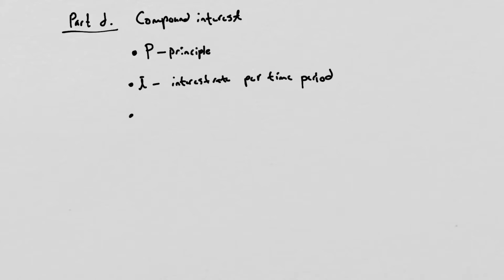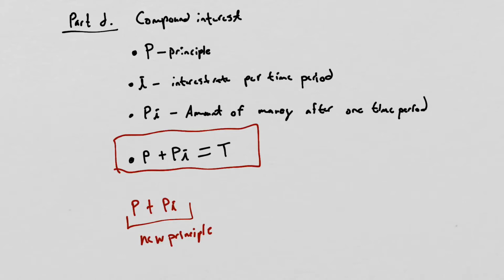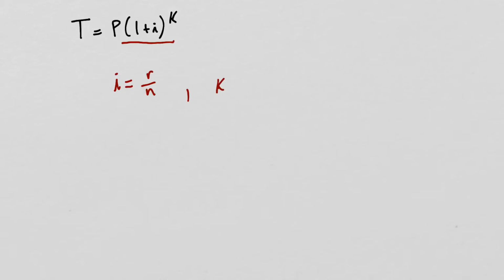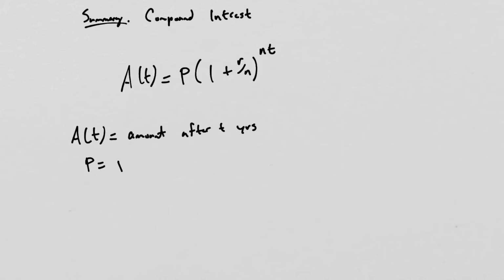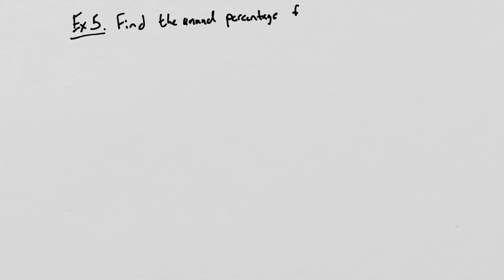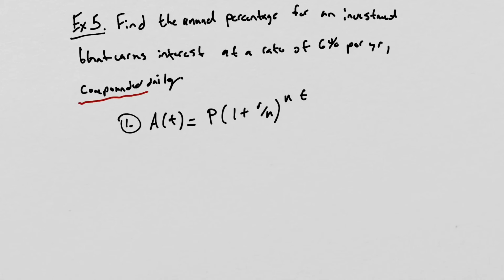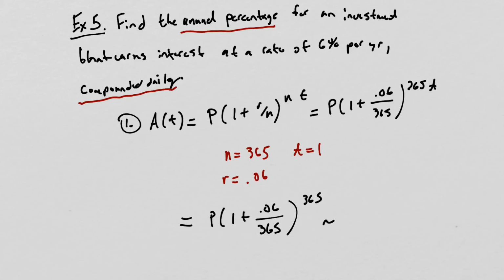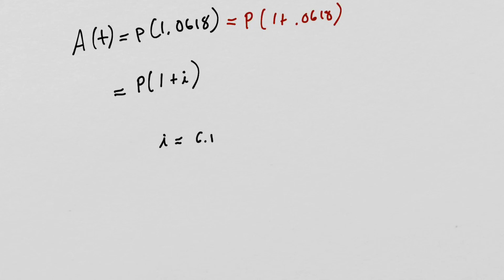Section 4.1 - Part D.